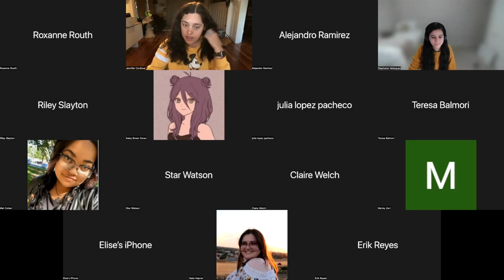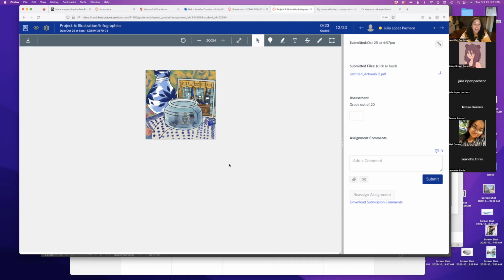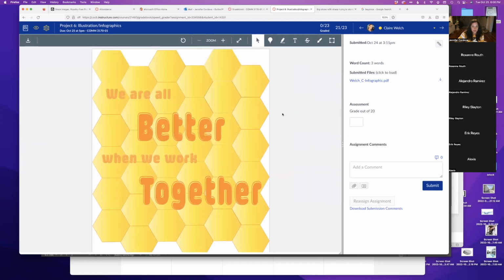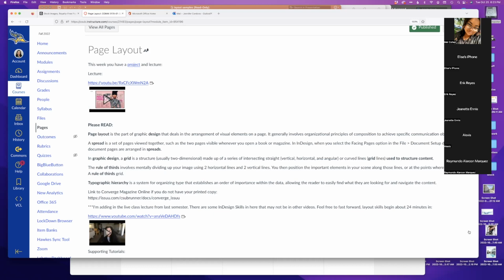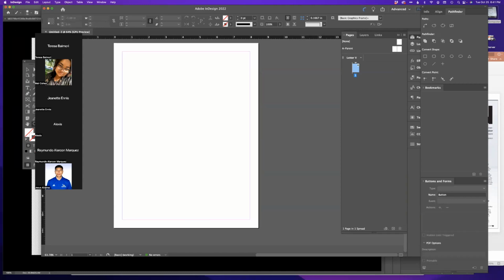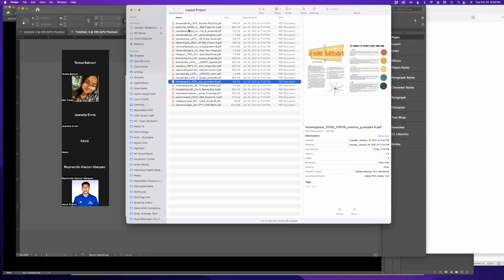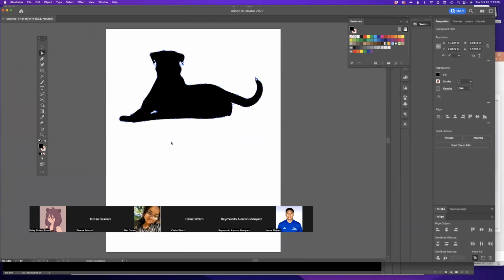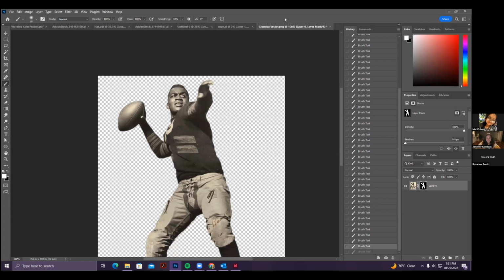live class oct 25